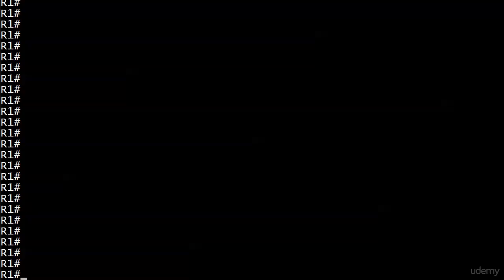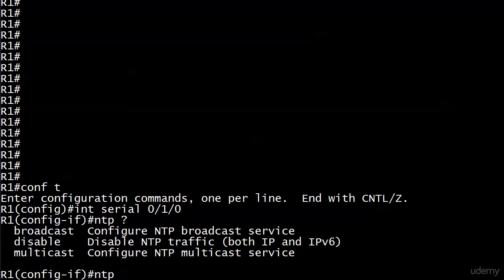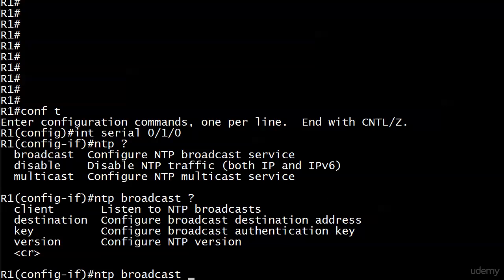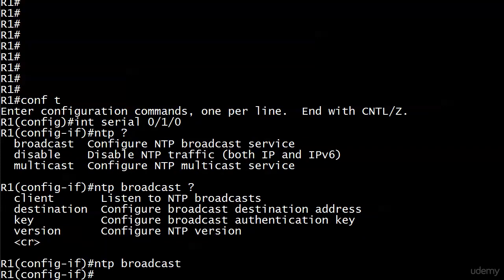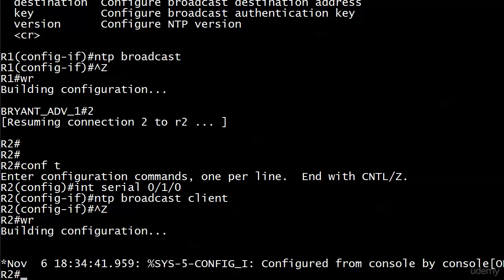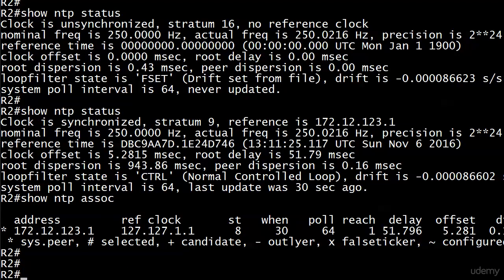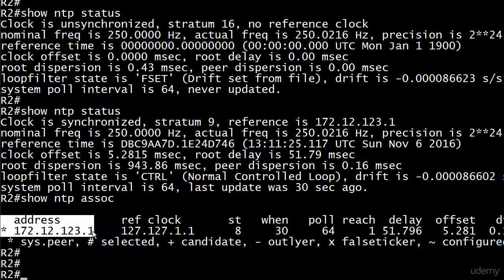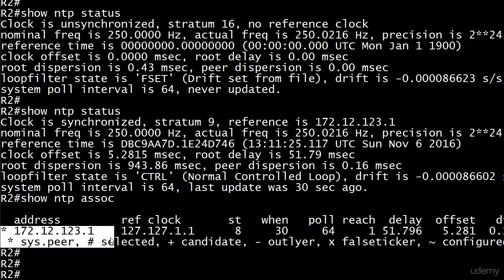096 NTP 4 Broadcast Mode